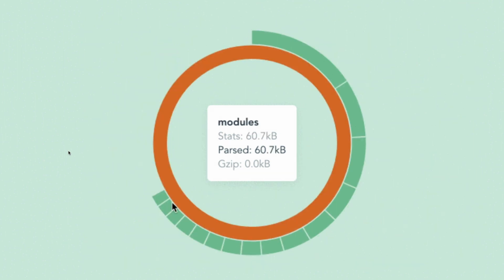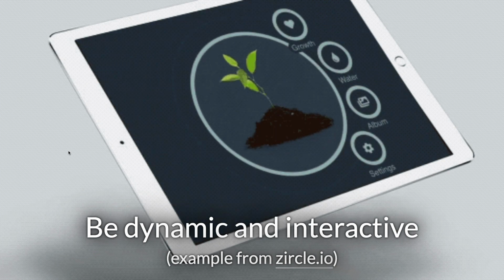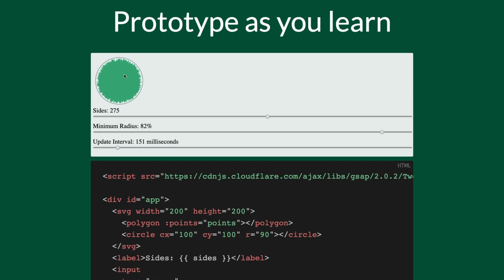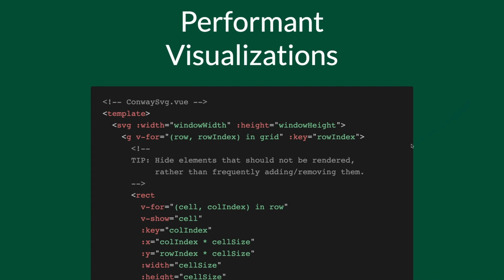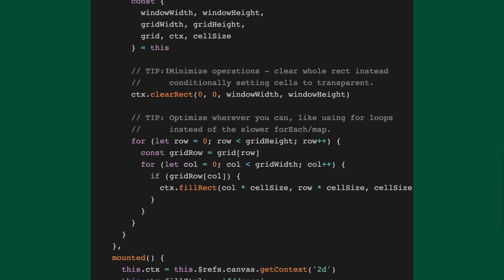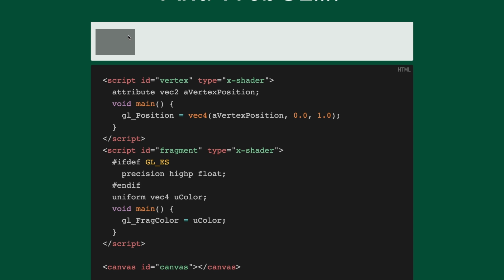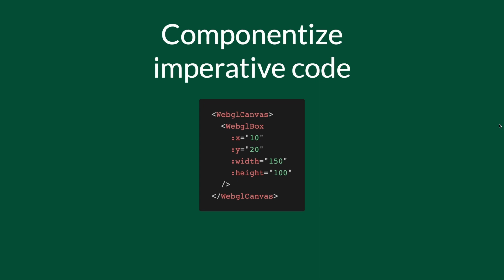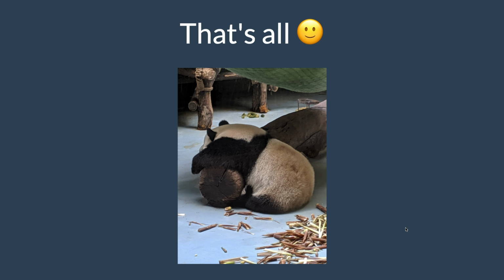Visualizations using SVG, Canvas, and WebGL@Chris_FEDAY 2019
如何让 Vue 的响应式数据和非 HTML 的 Web 技术（SVG，Canvas和WebGL）共同作用并不是那么显而易见的，但其实它比你想象中简单。看看完成这样的操作，学习这些技术带来的代价，以及获得一些性能优化的tips。你将可以用更少的时间完成炫目的可视化效果，惊艳你的客户和同事。